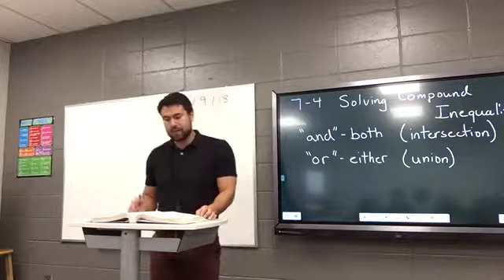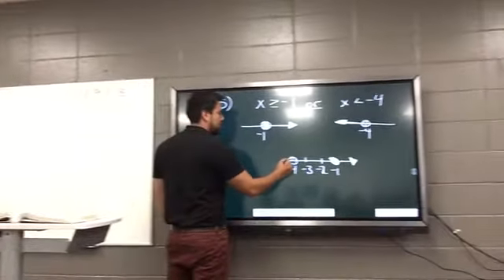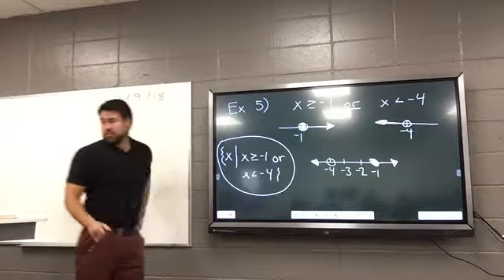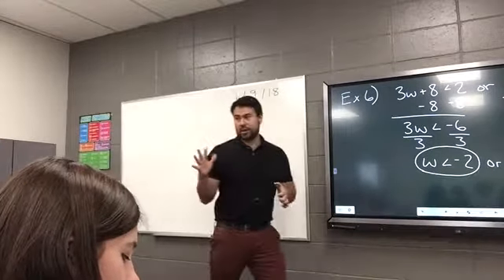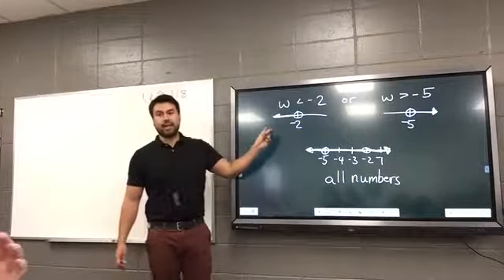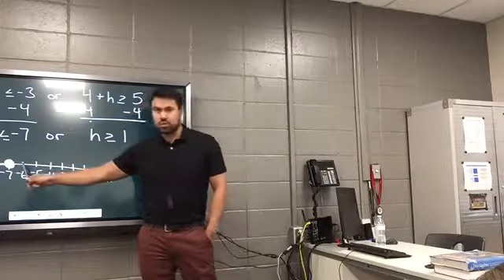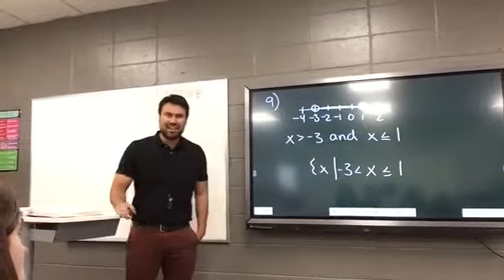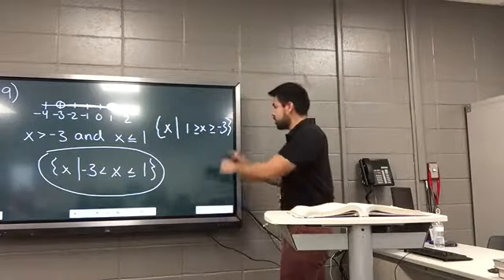Algebra 1 - Solving Compound Inequalities ("or")